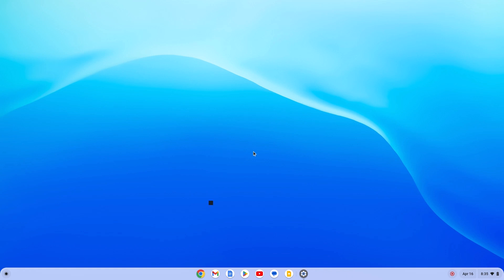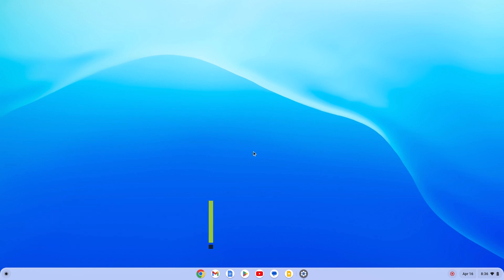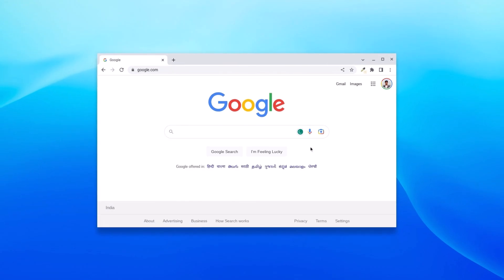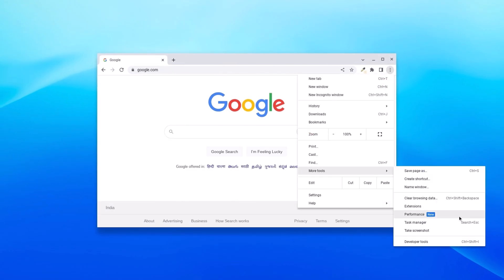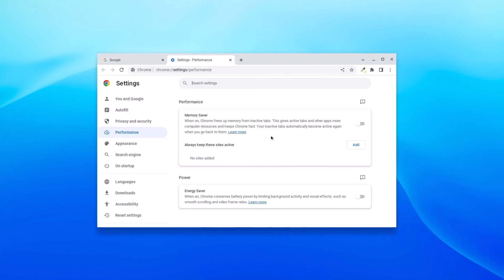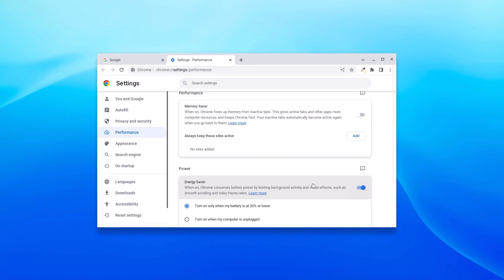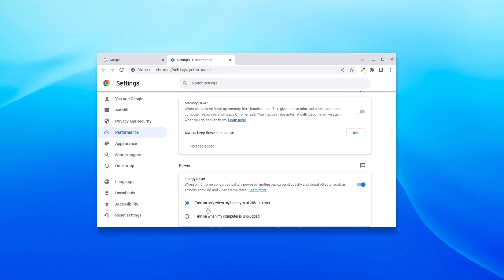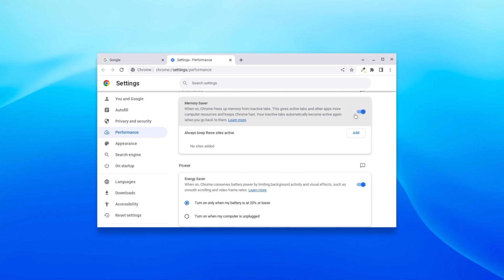How to Enable Energy Saver on Google Chrome on Chromebook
In this video, we are going to learn How to Enable Energy Saver on Google Chrome on Chromebook.  Google has added a new performance option on Google Chrome Browser called Energy Saver. It can improve your battery performance while using the Google Chrome browser on your device.